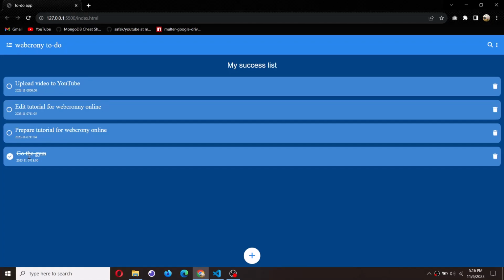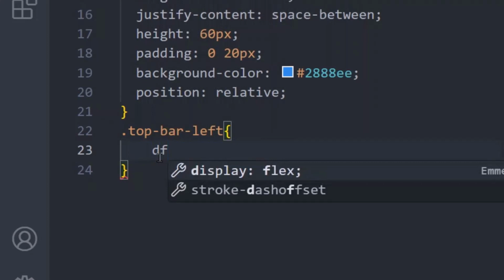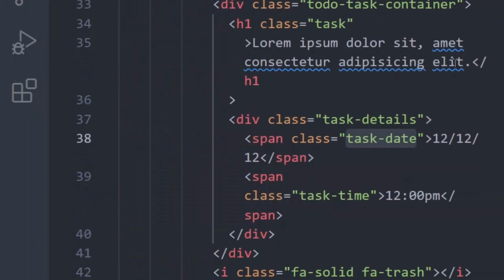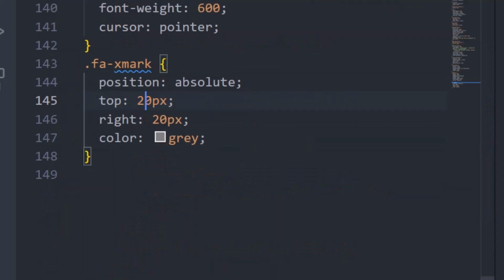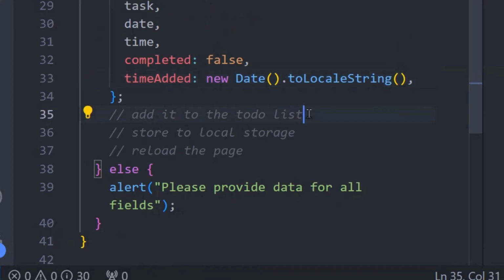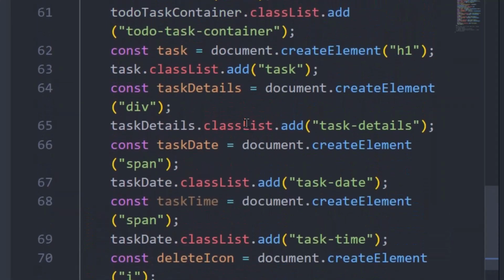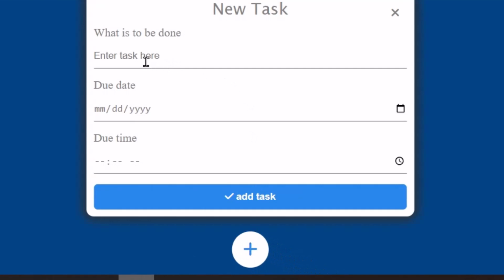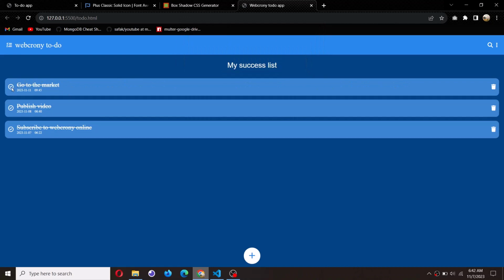Create your first app with HTML, CSS & JavaScript. - to-do list app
🚀 In this tutorial, we'll walk through the step-by-step process of creating your first web application – a sleek and functional to-do list using HTML, CSS, and JavaScript. Whether you're a beginner or looking to reinforce your web development skills, this tutorial is designed to guide you through the basics.

📌 What You'll Learn:
1️⃣ HTML Structure: Set up the foundation of your to-do list app with HTML.
2️⃣ Styling with CSS: Make your app visually appealing and user-friendly.
3️⃣ Interactive Features: Implement JavaScript to add dynamic functionality, such as adding and removing tasks.
4️⃣ Local Storage: Learn how to persist tasks even when the browser is refreshed.

👨‍💻 No prior coding experience required! Follow along, write code with me, and gain a solid understanding of front-end web development.

🔗 GitHub Repository: [Link to the GitHub repository]